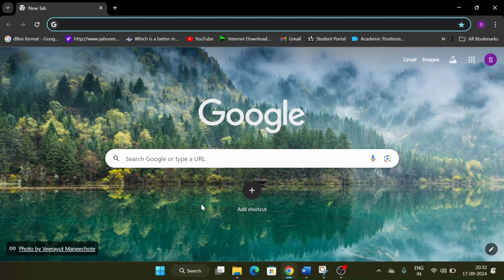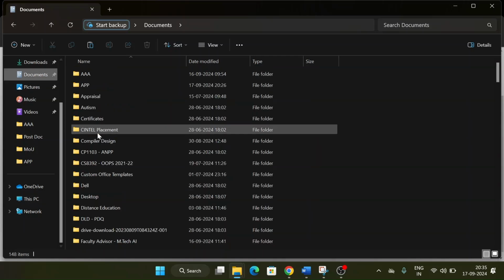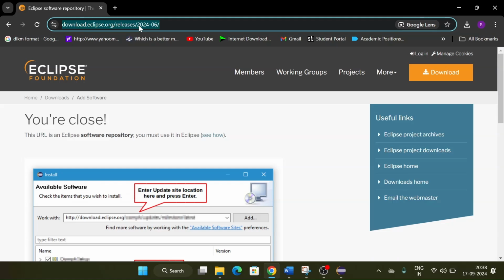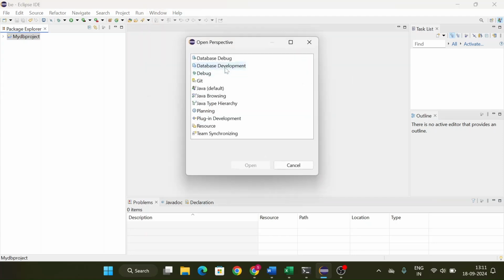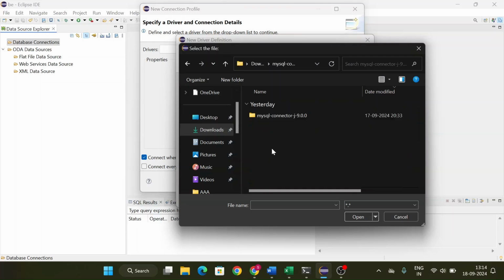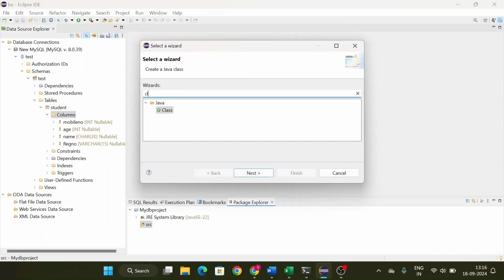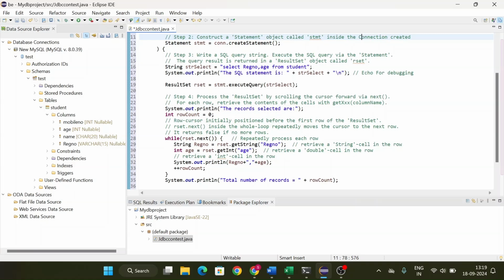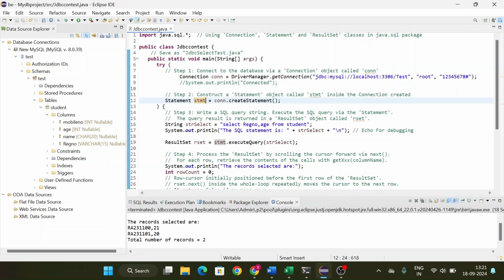How to Connect Eclipse With MYSQL | Connecting MYSQL with Eclipse | 2024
In this Video, we look into the steps that need to be followed to successfully connect Eclipse with MYSQL.

3. (to paste in eclipse)

Demo Program:

import java.sql.*;  // Using 'Connection', 'Statement' and 'ResultSet' classes in java.sql package

public class jdbctest {
 // Save as "JdbcSelectTest.java"
   public static void main(String[] args) {
      try (
         // Step 1: Connect to the database via a 'Connection' object called 'conn'
              Connection conn = DriverManager.getConnection("jdbc:mysql://localhost:3306/Test", "root", "12345678#");
        //System.out.println("Connected");

         // Step 2: Construct a 'Statement' object called 'stmt' inside the Connection created
         Statement stmt = conn.createStatement();
         // Step 3: Write a SQL query string. Execute the SQL query via the 'Statement'.
         //  The query result is returned in a 'ResultSet' object called 'rset'.
         String strSelect = "select Regno,age from student";
         System.out.println("The SQL statement is: " + strSelect + "\n"); // Echo For debugging

         ResultSet rset = stmt.executeQuery(strSelect);

         // Step 4: Process the 'ResultSet' by scrolling the cursor forward via next().
         //  For each row, retrieve the contents of the cells with getXxx(columnName).
         System.out.println("The records selected are:");
         int rowCount = 0;
         // Row-cursor initially positioned before the first row of the 'ResultSet'.
         // rset.next() inside the whole-loop repeatedly moves the cursor to the next row.
         // It returns false if no more rows.
         while(rset.next()) {   // Repeatedly process each row
            String Regno = rset.getString("Regno");  // retrieve a 'String'-cell in the row
            int age = rset.getInt("age");  // retrieve a 'double'-cell in the row
            //int    qty   = rset.getInt("qty");       // retrieve a 'int'-cell in the row
            System.out.println(Regno+","+age);
            ++rowCount;
         System.out.println("Total number of records = " + rowCount);

      } catch(SQLException ex) {
         ex.printStackTrace();
      }  // Step 5: Close conn and stmt - Done automatically by try-with-resources (JDK 7)

import java.sql.Connection;
import java.sql.DriverManager;
import java.sql.SQLException;
import java.sql.Statement;
import java.sql.ResultSet;

// assume that conn is an already created JDBC connection (see previous examples)

Statement stmt = null;
ResultSet rs = null;

try {
    stmt = conn.createStatement();
    rs = stmt.executeQuery("SELECT foo FROM bar");

    // or alternatively, if you don't know ahead of time that
    // the query will be a SELECT...

    if (stmt.execute("SELECT foo FROM bar")) {
        rs = stmt.getResultSet();

// Now do something with the ResultSet .
catch (SQLException ex){
    // handle any errors
    System.out.println("SQLException: " + ex.getMessage());
    System.out.println("SQLState: " + ex.getSQLState());
    System.out.println("VendorError: " + ex.getErrorCode());
finally {
    // it is a good idea to release
    // resources in a finally{} block
    // in reverse-order of their creation
    // if they are no-longer needed

    if (rs != null) {
        try {
            rs.close();
        } catch (SQLException sqlEx) { } // ignore

    if (stmt != null) {
        try {
            stmt.close();